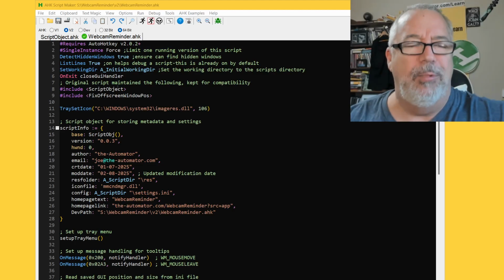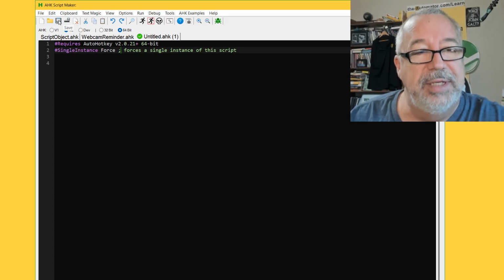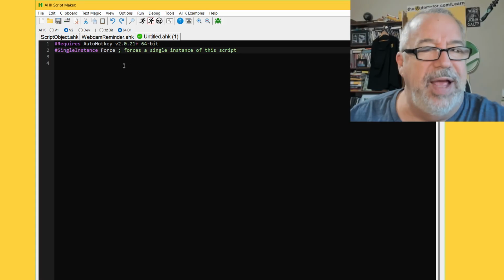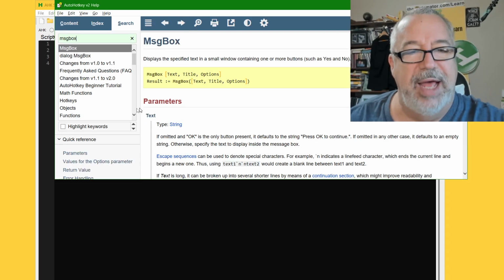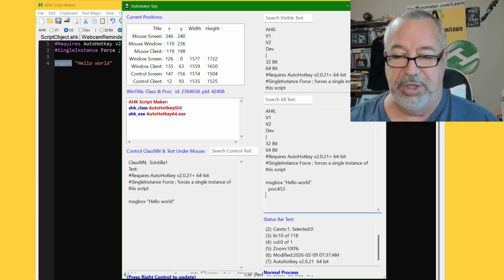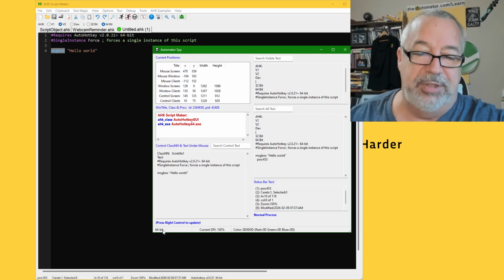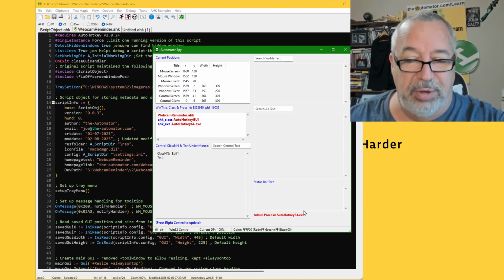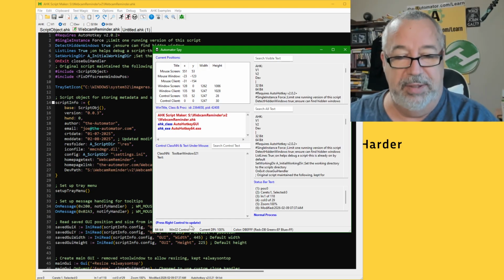the AHK Script Maker Toolbar Breakdown: Every Button Explained Simply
*Summary*
This video provides a comprehensive walkthrough of the toolbar buttons and features available in AHK Scriptmaker, an AutoHotkey development environment. The presenter demonstrates various functionality including file operations, script execution, debugging capabilities, and the integrated Automator Spy tool for analyzing windows and processes.

*Key Points*
[00:00:00] - AHK Scriptmaker Toolbar Features and Functionality
 • File management operations include creating new files (defaulting to v2 64-bit with single instance force), opening, saving, and closing scripts with standard editing functions like cut, copy, paste, undo, and redo
 • Script execution capabilities allow running scripts normally or as administrator, with visual indicators showing running status (green dot) and the ability to kill running scripts directly from the interface
 • Advanced search functionality works across both current files and included files, while the compile feature converts scripts to executables and context-sensitive help opens documentation based on selected words
 • The integrated Automator Spy tool provides detailed window analysis including process elevation status (admin vs normal), bitness information, DPI settings, and Win32 controller detection - crucial for identifying why automation might fail
 • Additional features include zoom controls and a debugger (to be covered separately), with the spy tool being available in both normal and PRO versions of AHK Scriptmaker

*Brief Summary*
The AHK Scriptmaker provides a comprehensive development environment with essential tools for AutoHotkey scripting, particularly excelling in its integrated spy functionality that helps developers identify critical process information like admin elevation status. This toolset streamlines the development workflow by combining editing, execution, debugging, and analysis capabilities in a single interface.